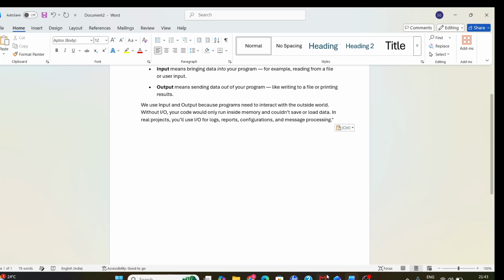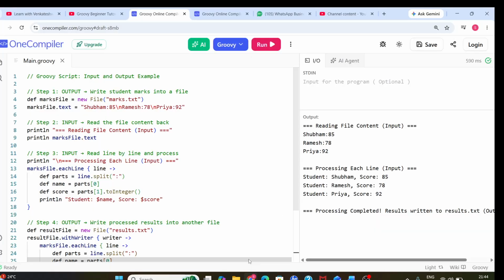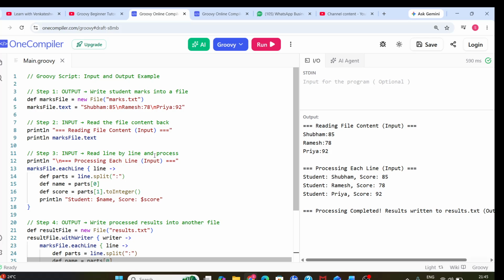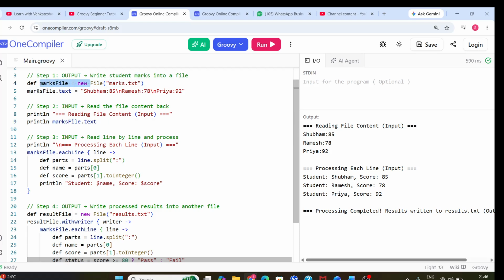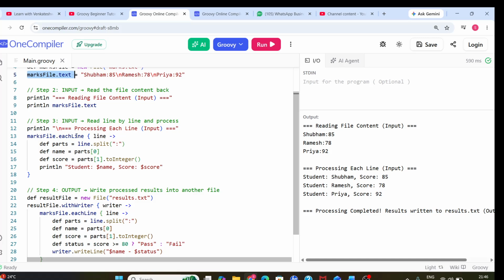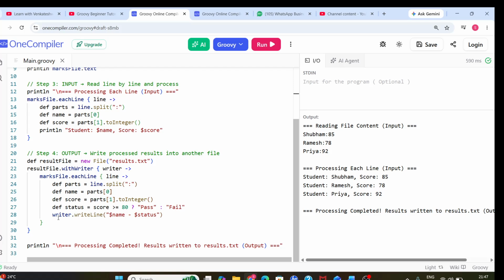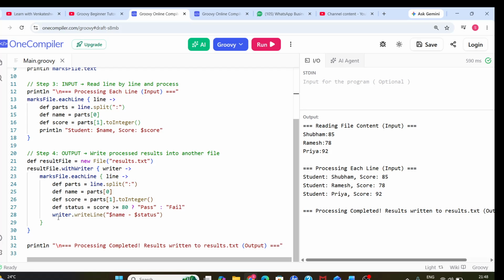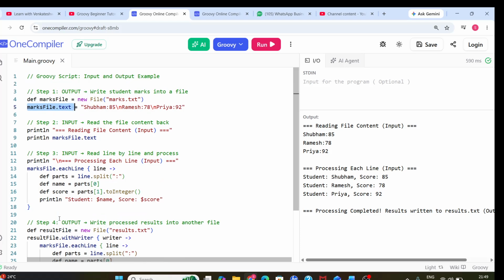Input and Output in Groovy Script Real Time Example Explained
Welcome to Learn with Venkateshwara Technical Hub!
In this video, we’ll explore **Input and Output in Groovy Script** with a real-time example that you can run directly in any compiler.

💡 Topics Covered:
- What is Input and Output in Groovy
- Difference between Input and Output
- Real-time example: Student Marks Processing
- Reading data from a file (Input)
- Writing results to a file (Output)

🎯 What You’ll Learn:
- How Groovy handles file reading and writing
- Practical understanding of Input and Output
- Real-world use cases for SAP CPI and automation scripts

📚 Perfect for:
SAP CPI developers, Groovy learners, and anyone mastering integration scripting.

🎓 Learn with Venkateshwara Technical Hub